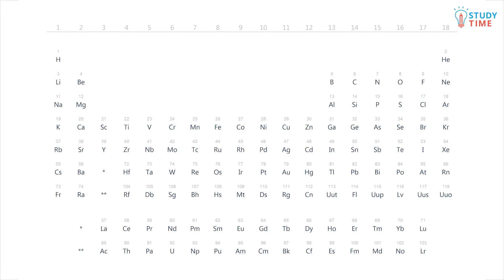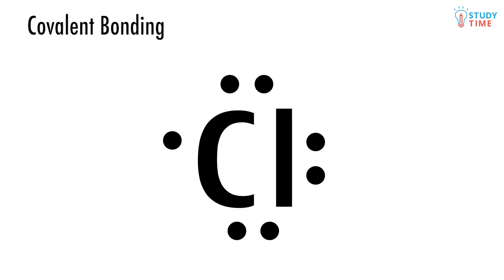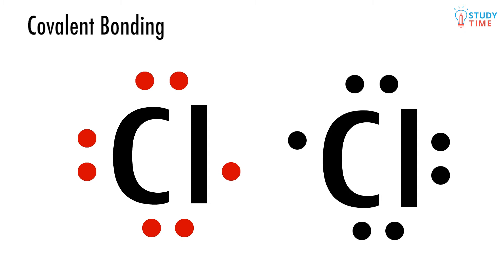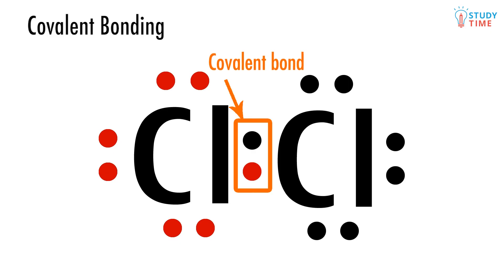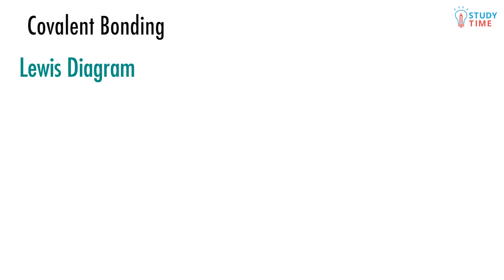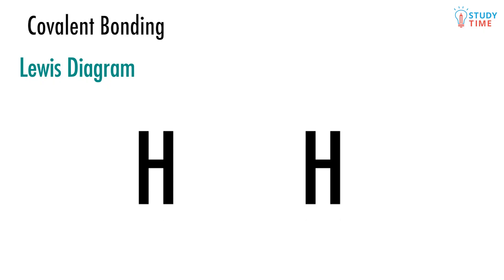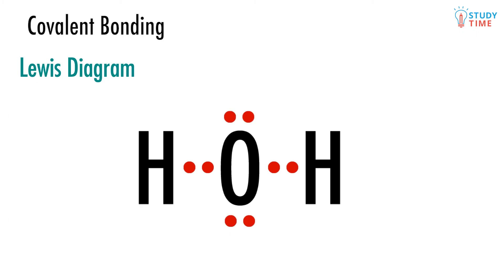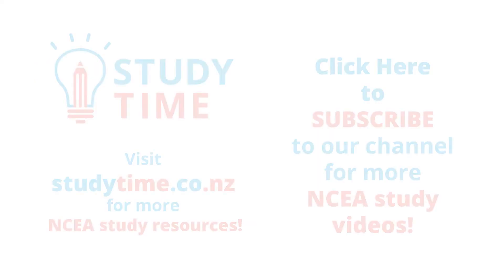Drawing Basic Lewis Diagrams (1/12) | Atomic Structure - NCEA Level 2 Chemistry | StudyTime NZ